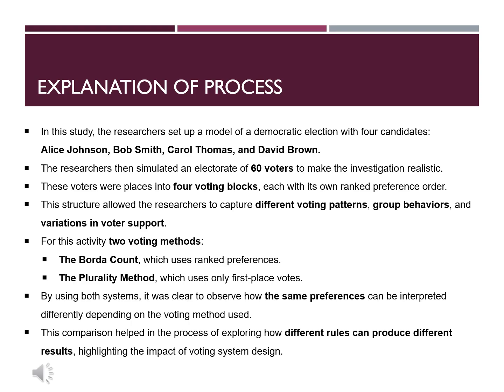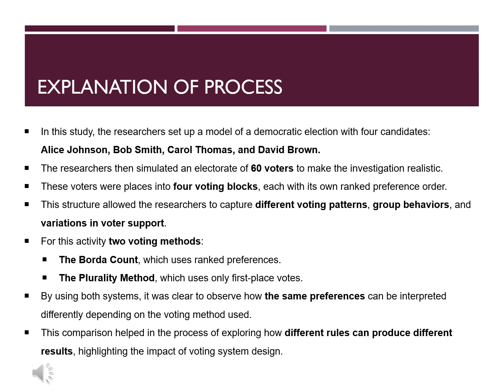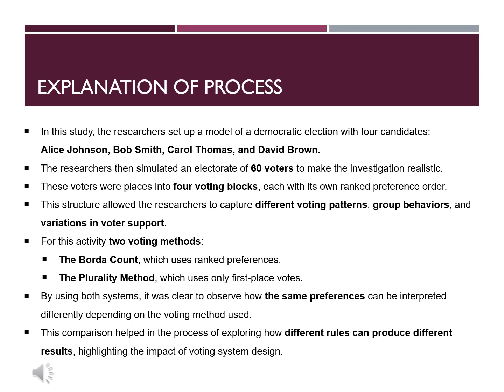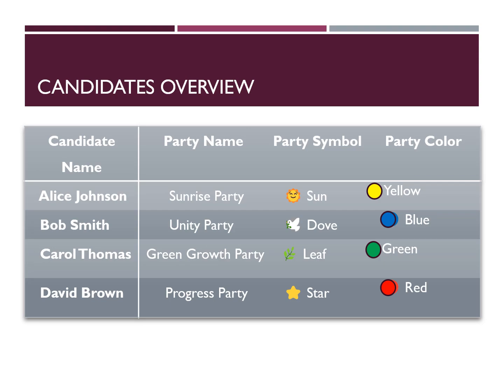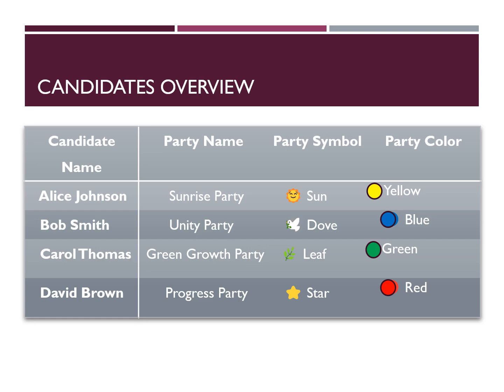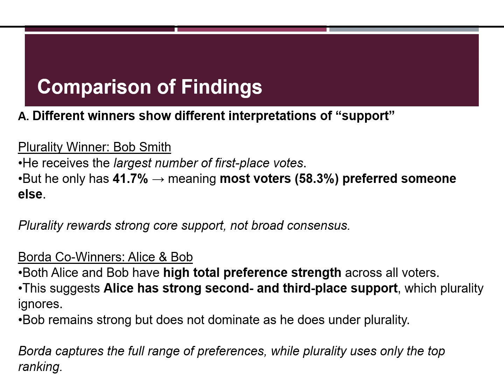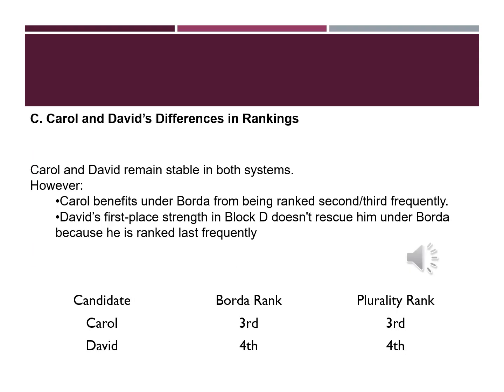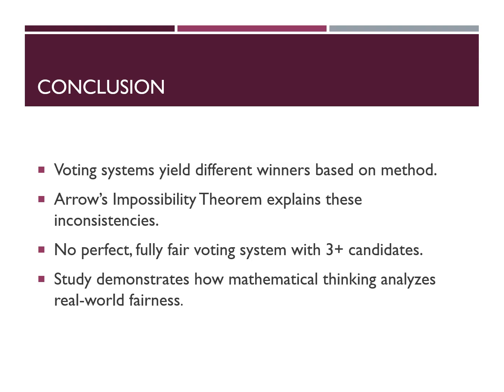Mathematical thinking presentation